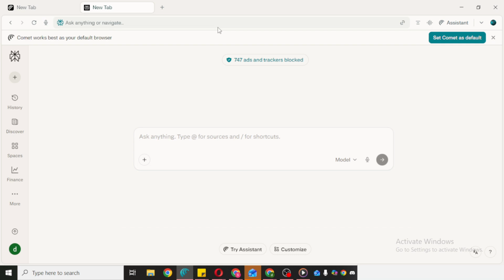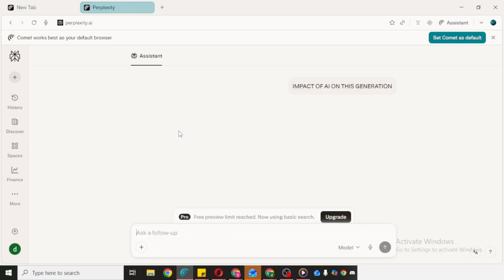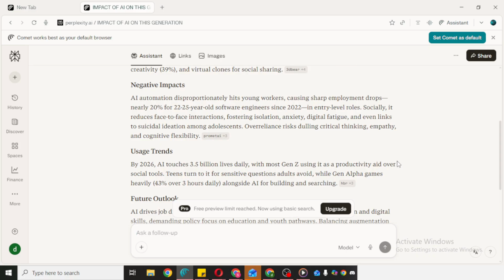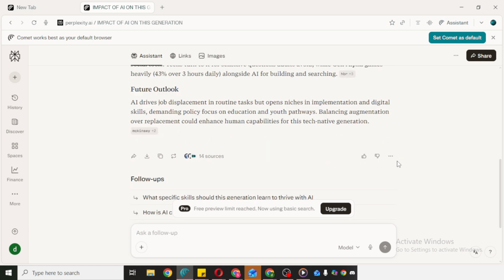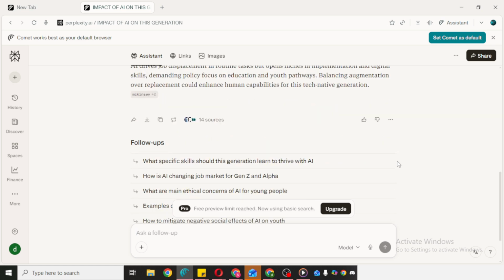How to use Perplexity AI for literature review (full guide 2026)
Today in this video we are going to learn How to use Perplexity AI for literature review, Perplexity AI literature review tutorial, Conduct academic research with Perplexity AI, Perplexity AI research paper guide, Perplexity AI for scholarly articles, How to summarize studies with Perplexity AI, Perplexity AI citation research tips, Perplexity AI academic workflow, Perplexity AI review of publications, Perplexity AI research analysis guide, Perplexity AI literature survey tutorial, Perplexity AI academic writing help, Perplexity AI research methodology guide, Perplexity AI study review tips, Perplexity AI 2026 research tutorial